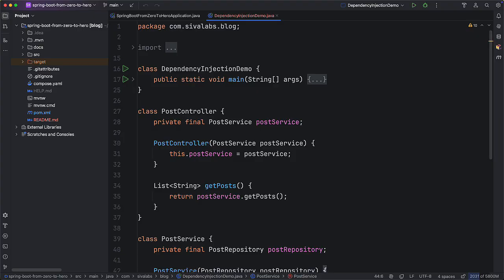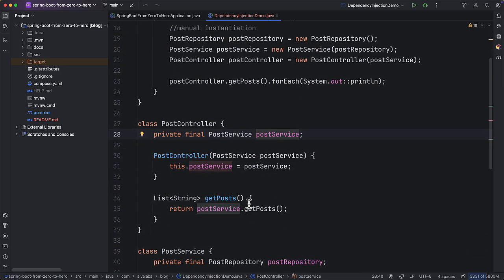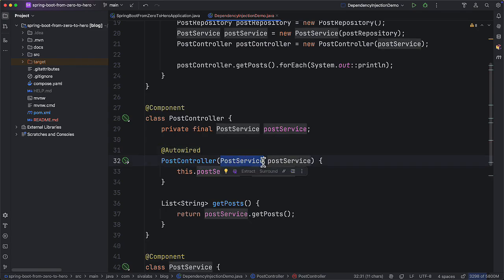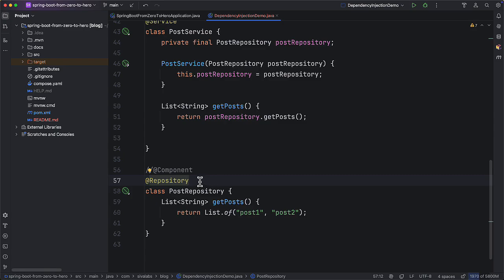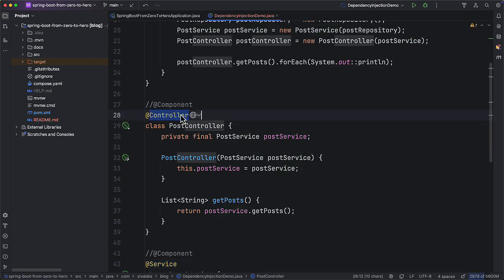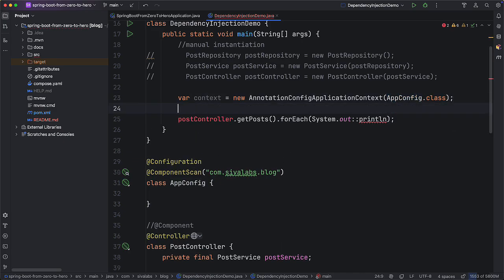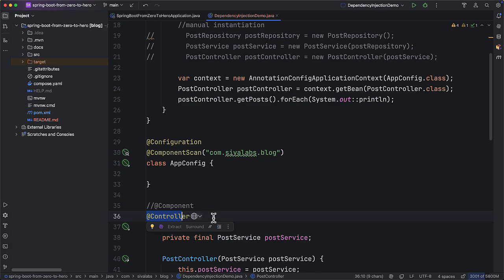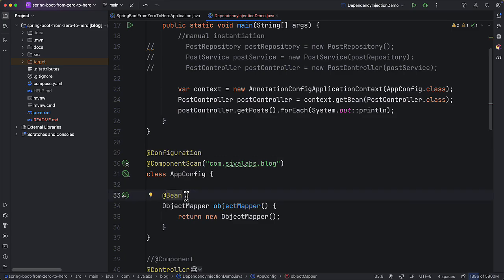Spring Boot: From Zero to Hero - Spring Dependency Injection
In this video, you will learn:
 ► How to use Spring annotations and classpath scanning to register Spring beans.
 ► How to use JavaConfig for registering beans of 3rd party class types.